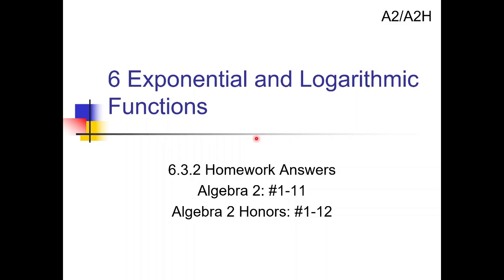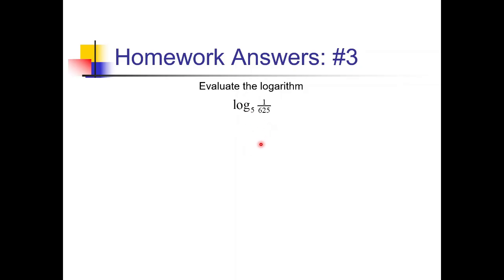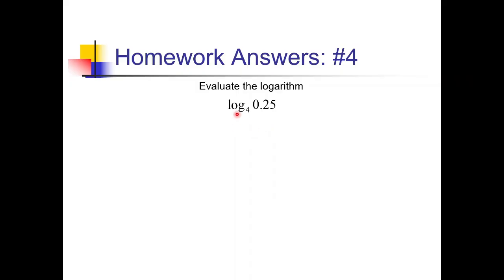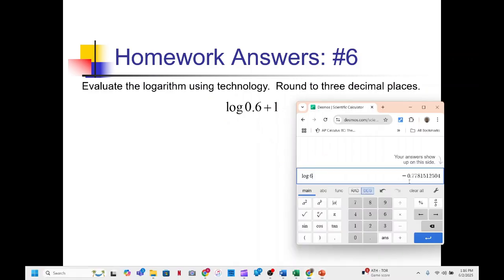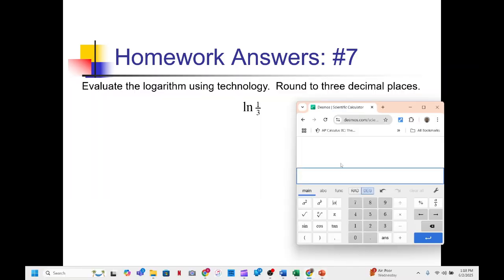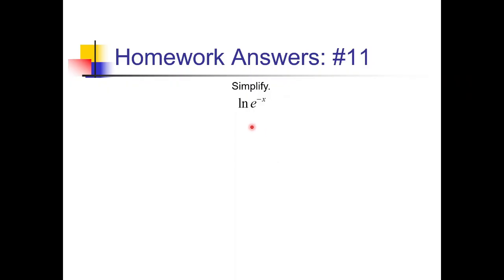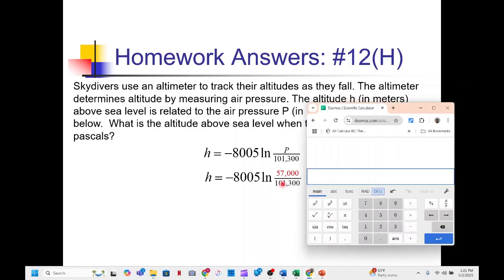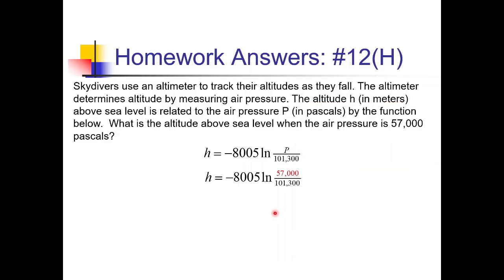Logarithms and Logarithmic Functions: Problem Set #2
Topic: Logarithms and Logarithmic Functions